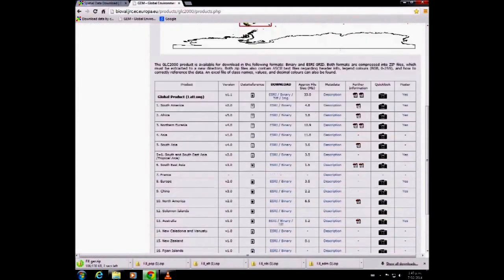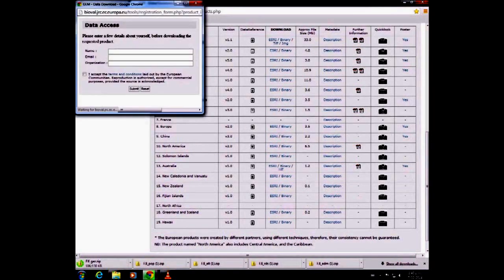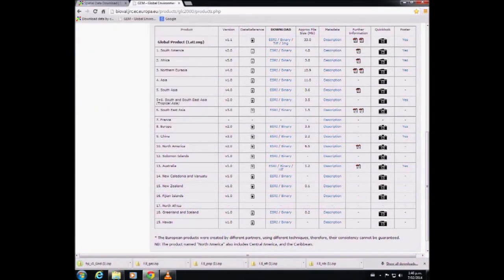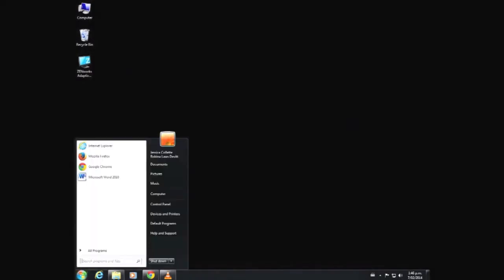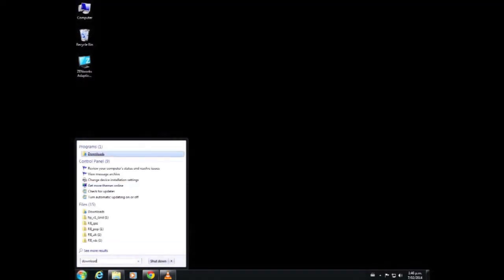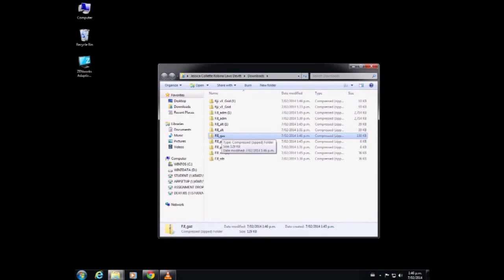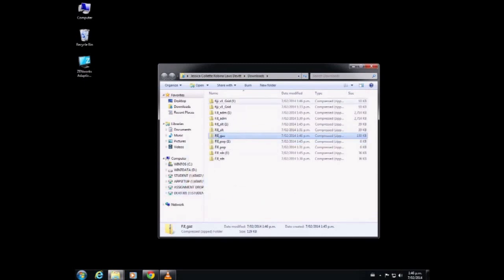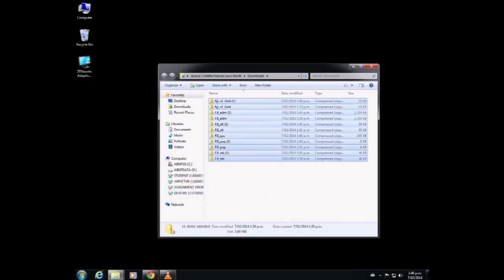GIS for Conservation Exercise 1 Part B